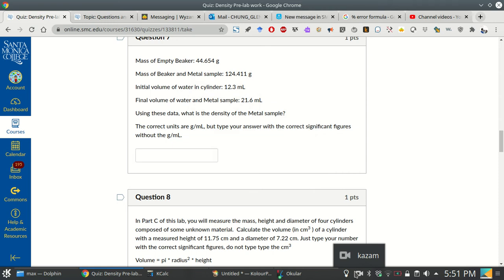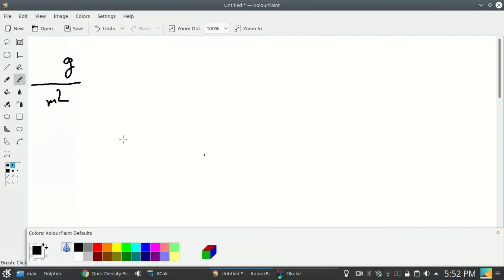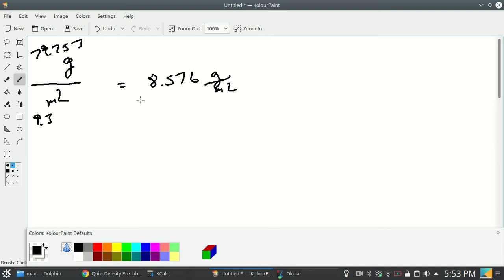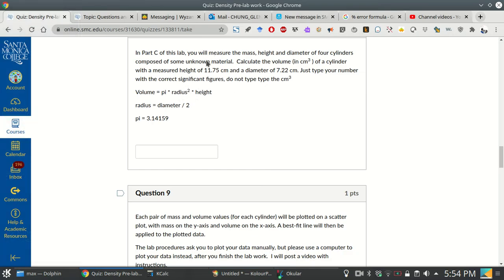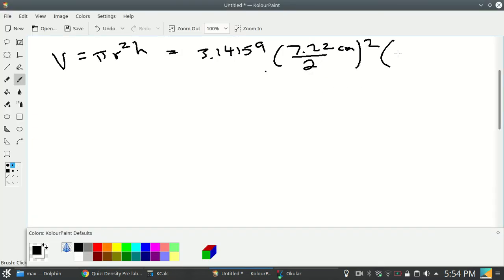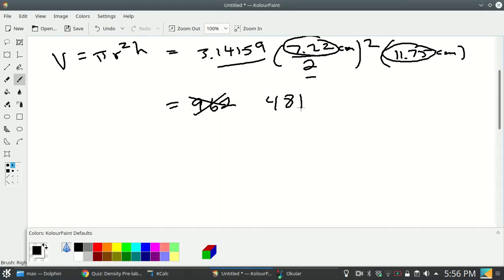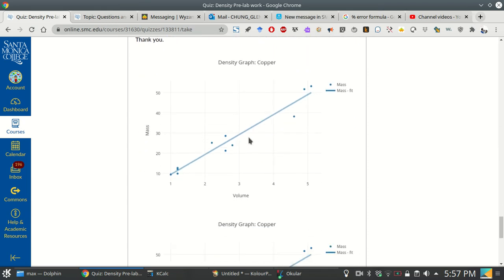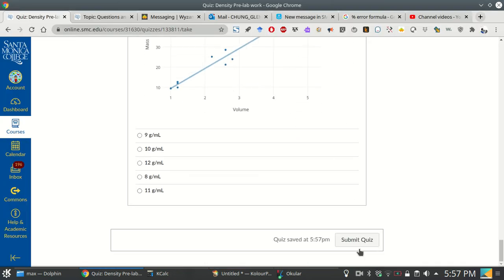extra help d prelab